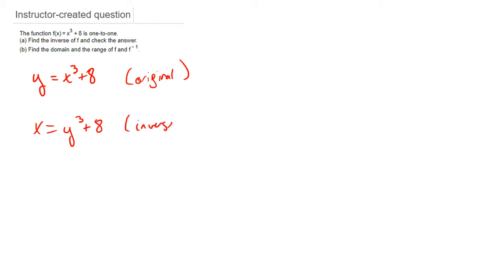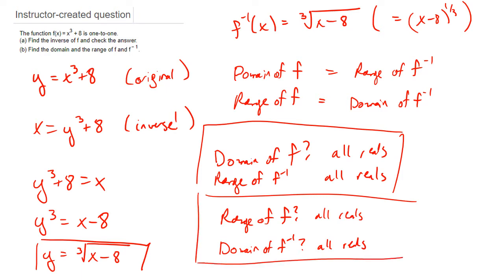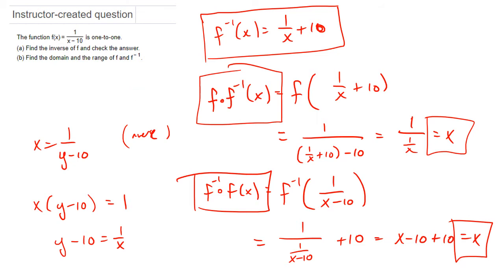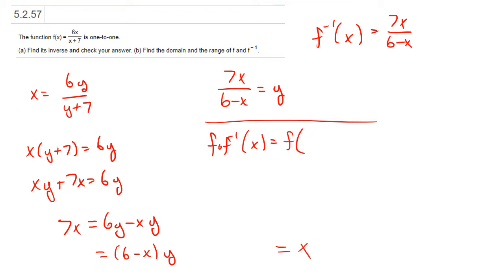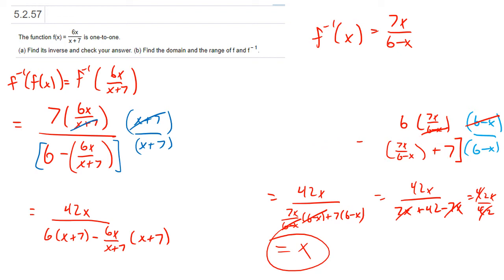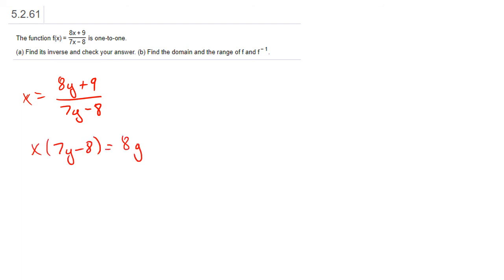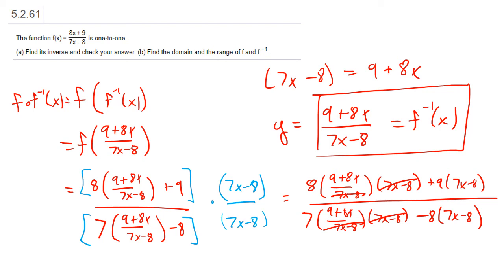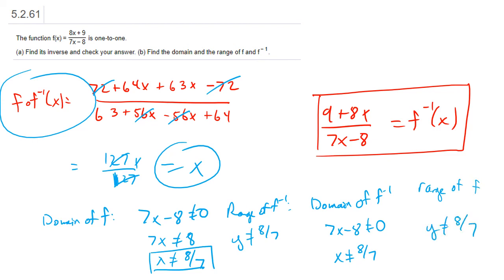Homework Solutions 5 2